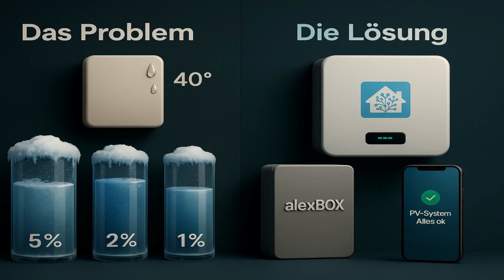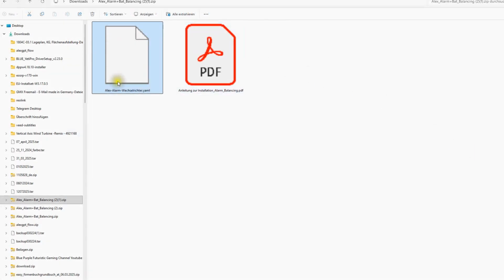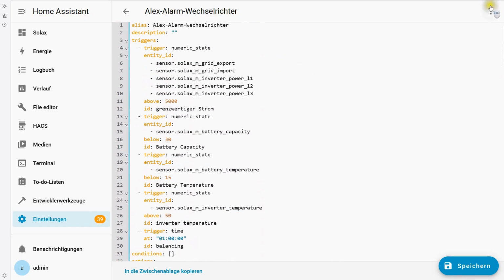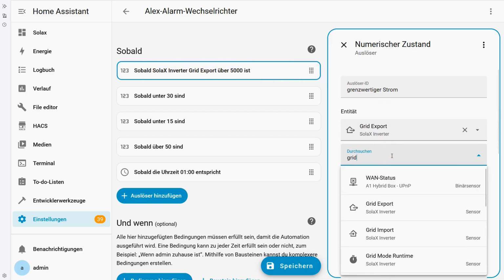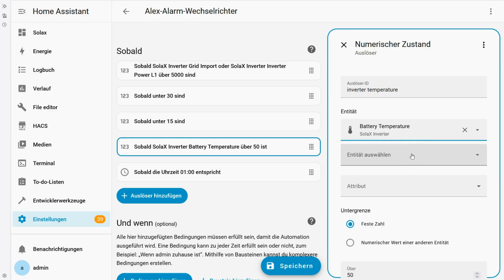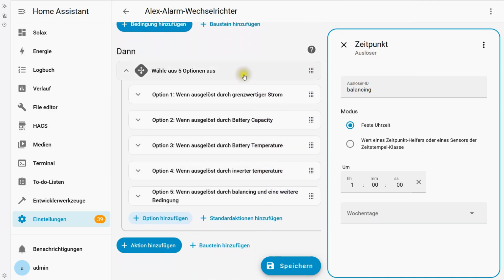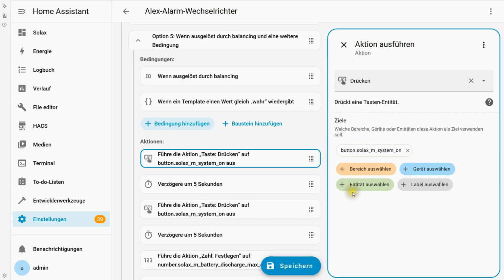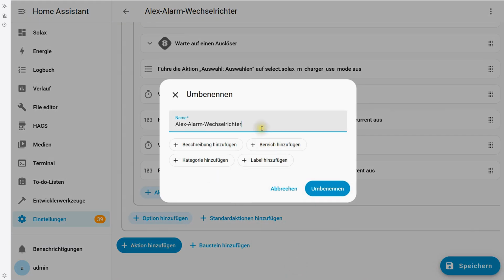Automatic SolaX Battery Balancing for Home Assistant – Installation Guide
The automation is available for download on my German YouTube channel in the Community section for channel members.

If you’re not yet a member, you can join directly using the link above.

Thanks for your support and enjoy the automation!